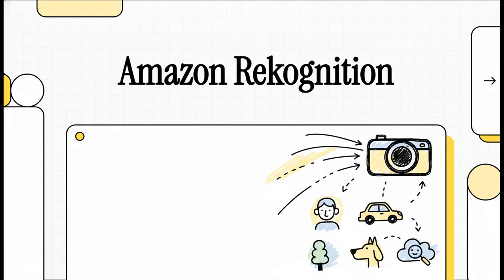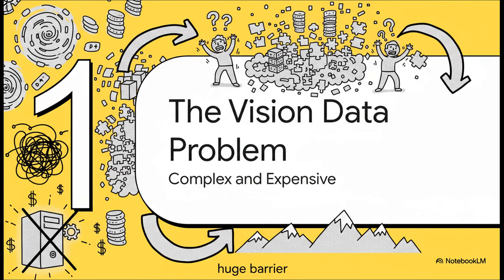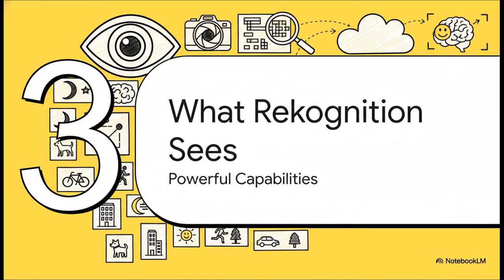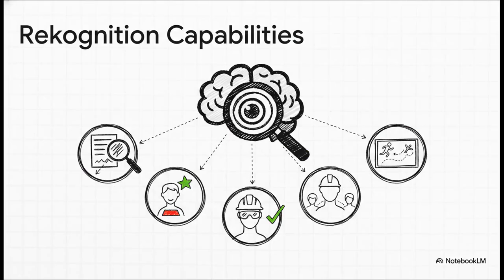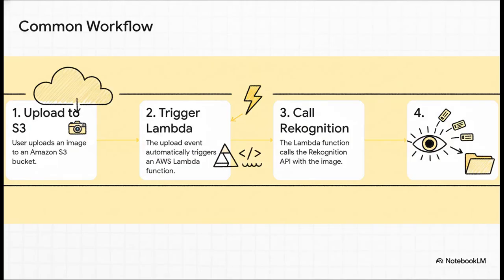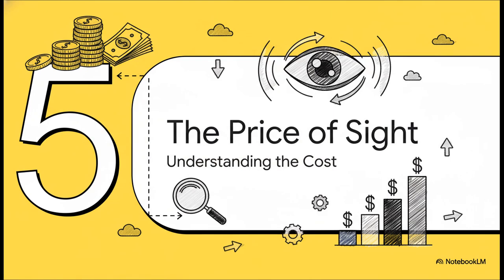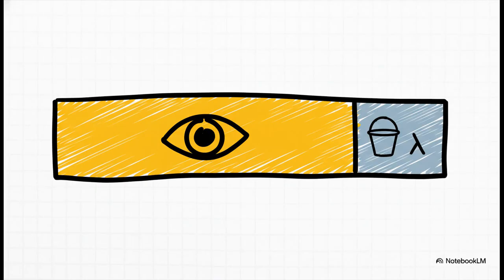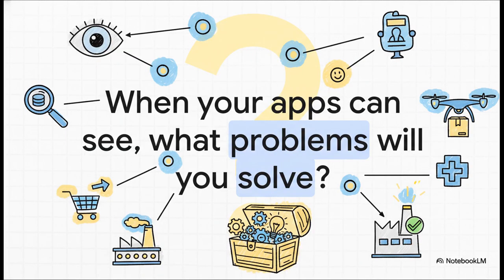AWS Managed AI Services (Vision): Amazon Rekognition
Want to give your applications the power of sight? 👁️ In this video, we dive deep into Amazon Rekognition, a powerful tool that allows you to integrate advanced computer vision into your projects without needing a PhD in machine learning.

We explore how this fully managed AWS service solves the complex problem of visual data analysis, replacing expensive computing power and deep learning expertise with simple API calls. Whether you need to detect objects, analyze faces for identity verification, or ensure workplace safety with PPE detection, Rekognition has a pre-trained model ready for you.

In this video, you will learn:

Why building computer vision from scratch is so difficult.

How Rekognition integrates with S3 and AWS Lambda for a serverless workflow.

The difference between Synchronous (Image) and Asynchronous (Video) analysis.

A breakdown of the pay-as-you-go pricing model and the AWS Free Tier.

🚀 Key Capabilities Covered:

Object & Scene Detection (e.g., "Lighthouse," "Nature")

Text Extraction (OCR)

Facial Recognition & Liveness Detection (Anti-spoofing)

PPE Detection for Safety

Celebrity Recognition

⏱️ Timestamps 00:00 - Introduction: Giving your apps the power of sight 00:34 - The Problem: Why computer vision is hard & expensive 00:54 - Introducing Amazon Rekognition 01:51 - What Rekognition Sees: Features & Capabilities 02:42 - Real-World Use Case: Identity Verification 03:03 - Architecture: How to integrate (S3 + Lambda Workflow) 03:54 - Important: Synchronous vs. Asynchronous API calls 04:16 - Pricing Model: Pay-as-you-go & Scaling 05:23 - The AWS Free Tier 05:40 - Summary: What problems will you solve?